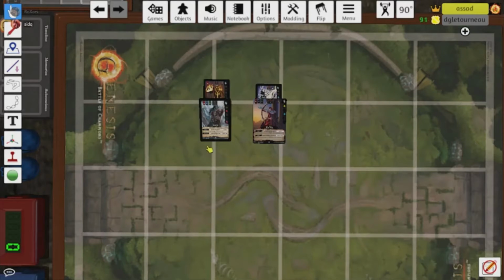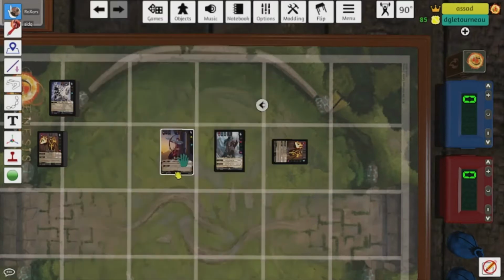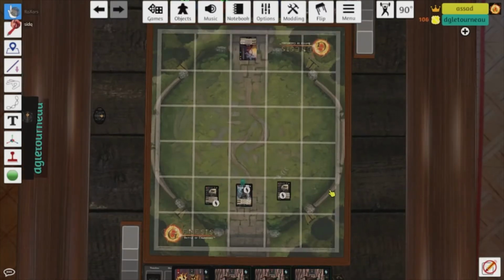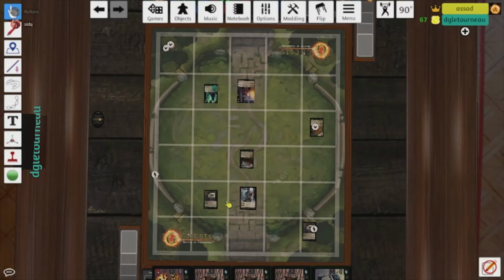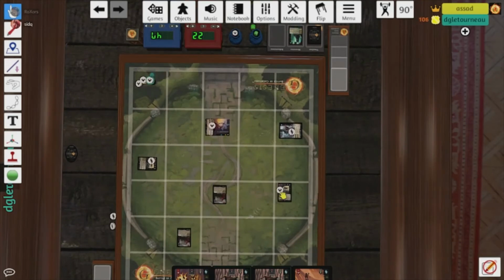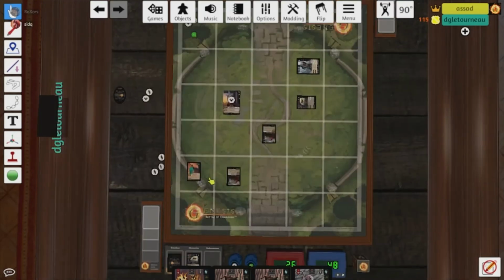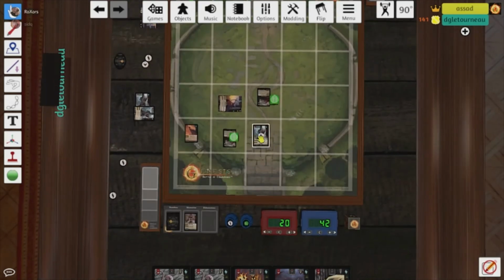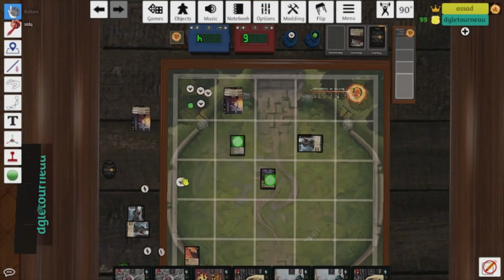How to Play Genesis: Battle of Champions - Featuring David from Unison Games Café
This video is a demo between Assad (CEO of HCGaming) and David from Unison Games Cafe

if you want to learn more about how to play, go to our